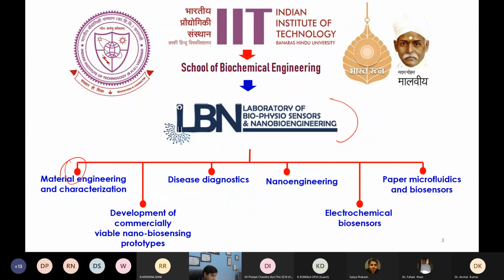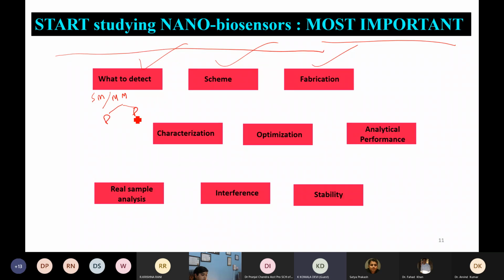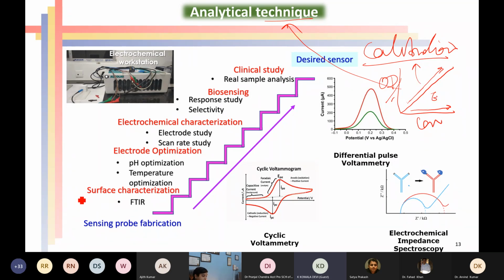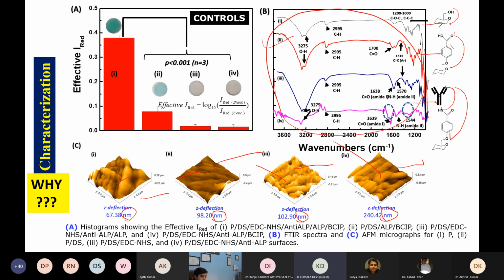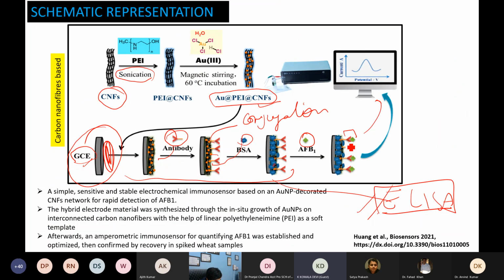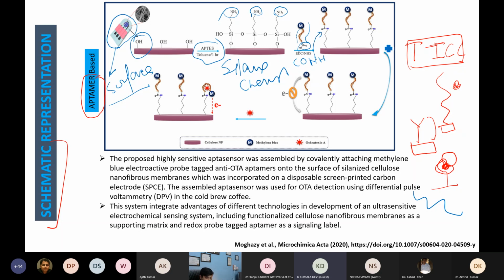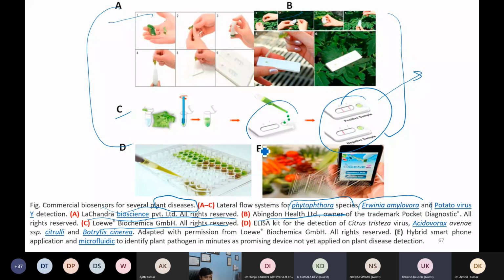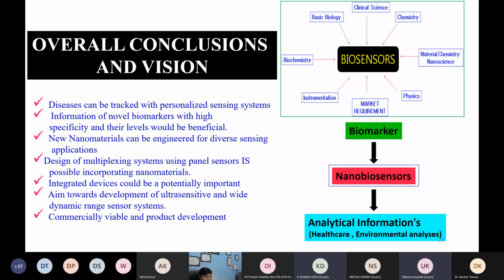Session 06: ATAL FDP_DBT NIET Precision Agriculutre and Nanotechnology